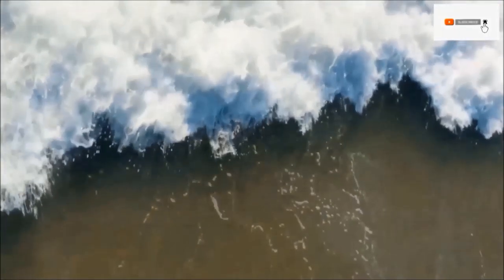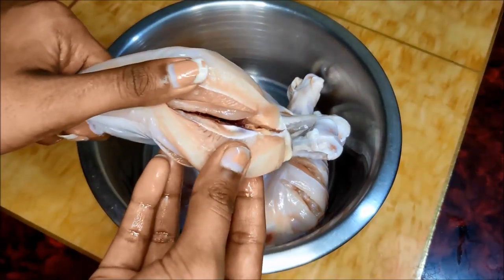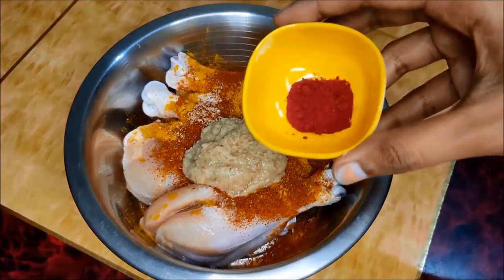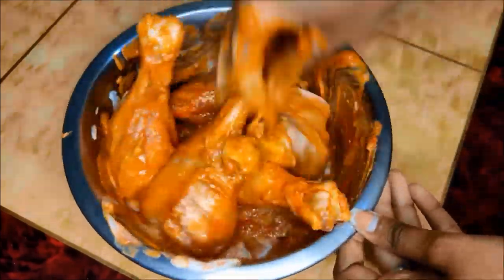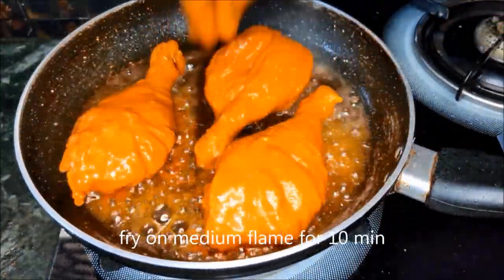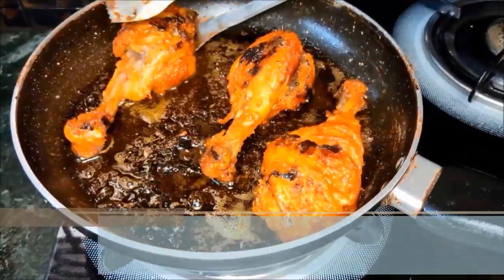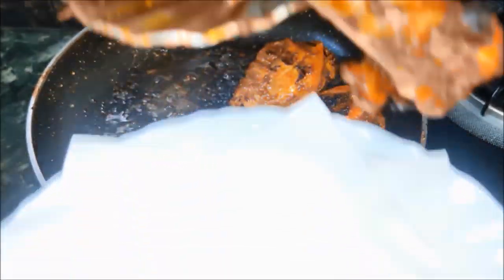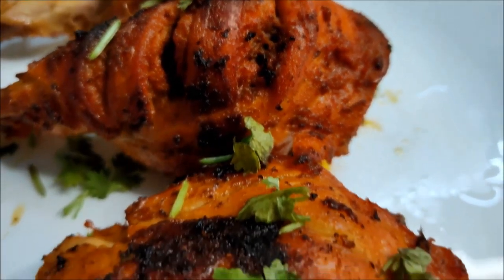Tandoori chicken without oven || how to prepare Tandoori chicken ||Tandoori chicken recipe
this video is about how to prepare street side Tandoori chicken..

ingredients:
soak chicken leg peices with one tps salt nd 2tps veniger for 2o min

for marinate:
2tps chili powder
1 tps salt
1tps turmeric
1tps ginger garlic paste
1tps chart masala
pinch of red food colour
one cup curd
half lemon

love,
monika setty.